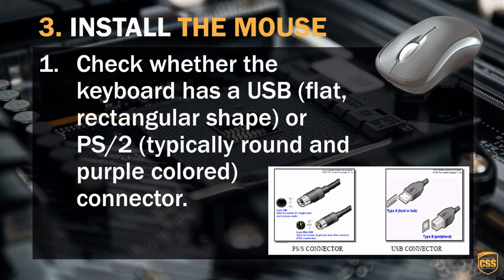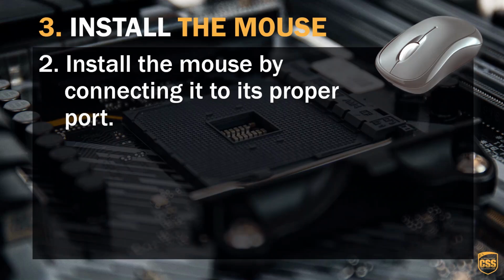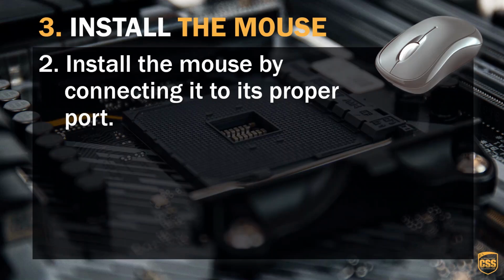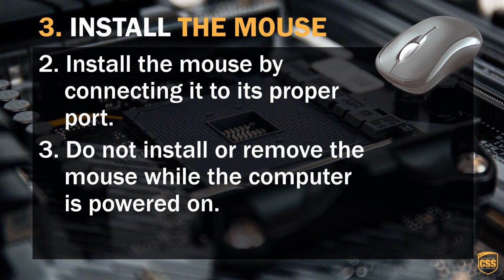Lesson: Setup Desktop Computer | Innovators Lab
CSS Lesson: Setup Desktop Computer | Innovators Lab

Setting up a computer
So you have a new computer and you're ready to set it up. This may seem like an overwhelming and complicated task, but it's actually a lot easier than you might think! Most computers are set up in a similar way, so it doesn't matter what brand of computer you have.

If you're setting up a new computer that's still in the box, you'll probably find a how-to guide that includes step-by-step details. Even if it didn't include instructions, you can still set up the computer in a few easy steps. We'll take you through the different steps needed to set up a typical computer.